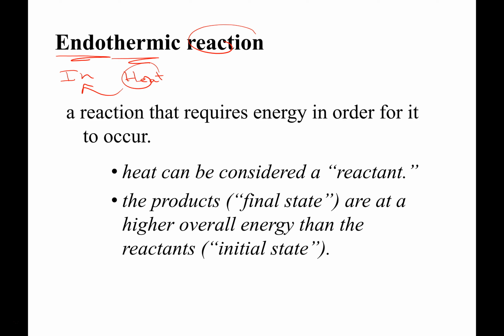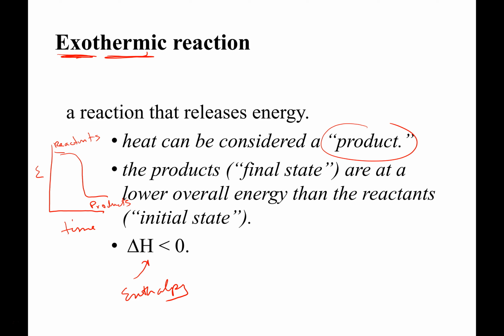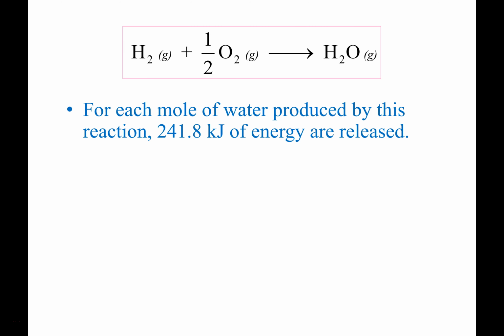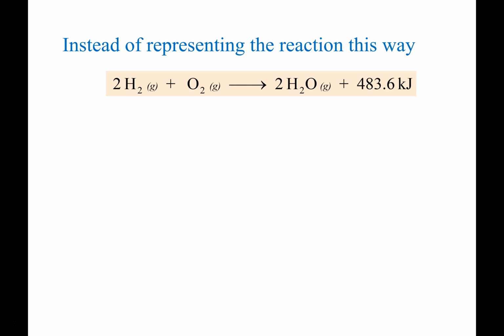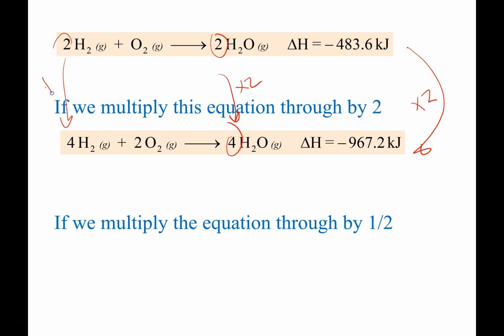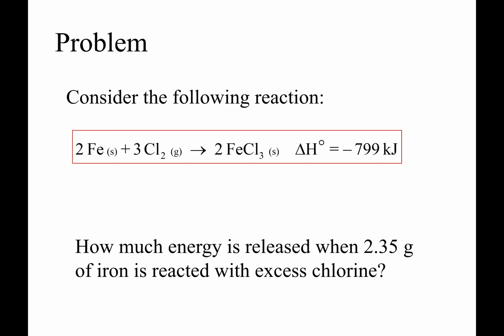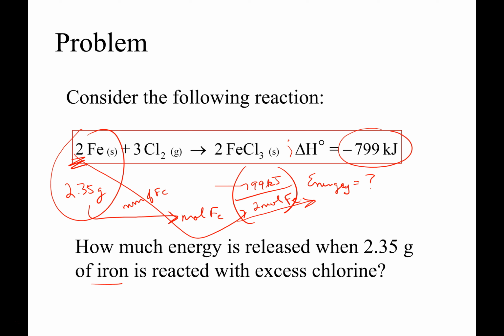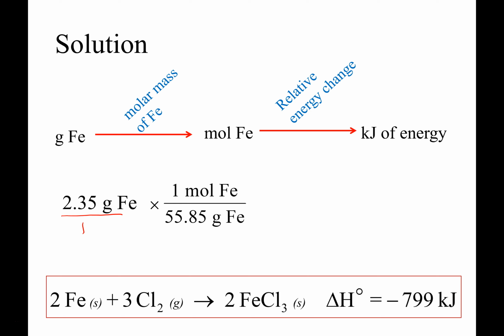CHM122 April 26